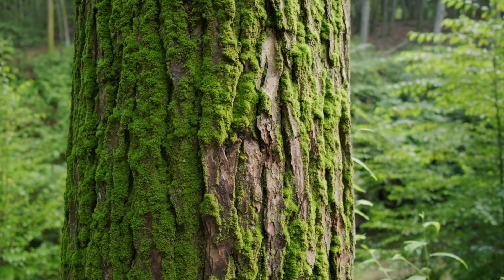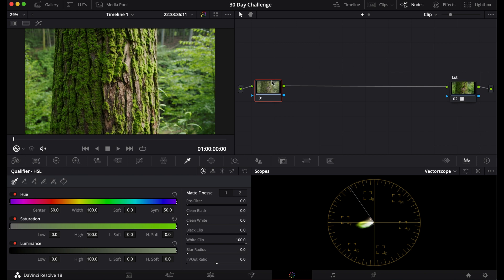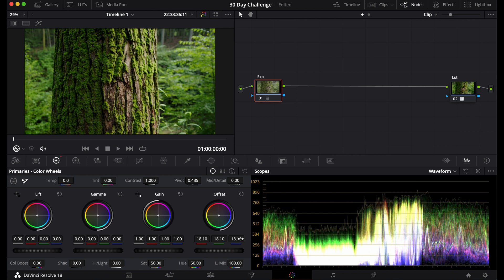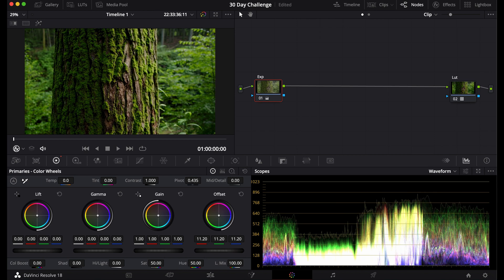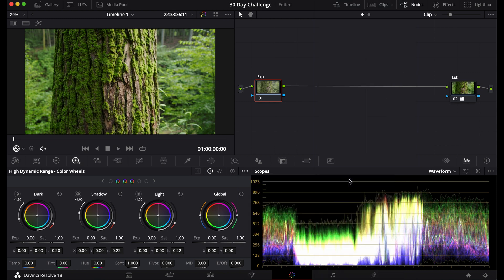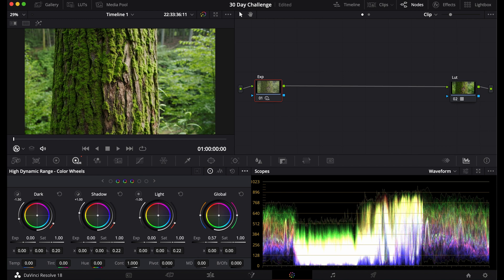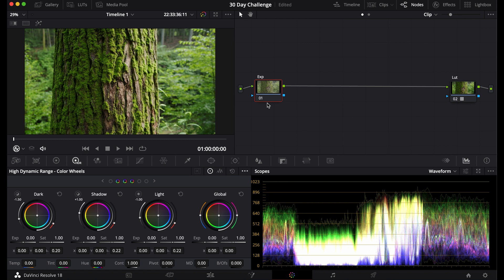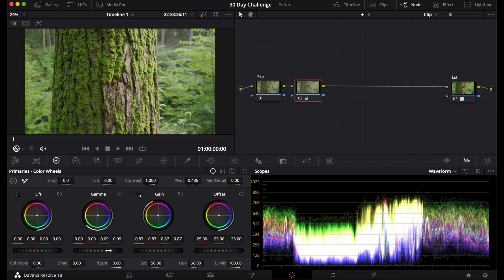How Professionals Get Perfect Exposure in DaVinci Resolve - Day 3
Ever wondered how to get perfect exposure or fix bad exposure in post production? Well, today I will teach you how to edit exposure in DaVinci Resolve for beginners.

CAMERA GEAR